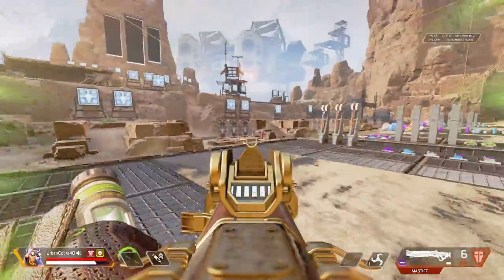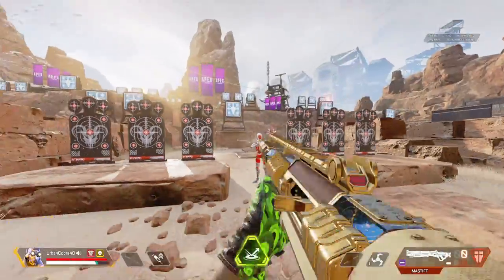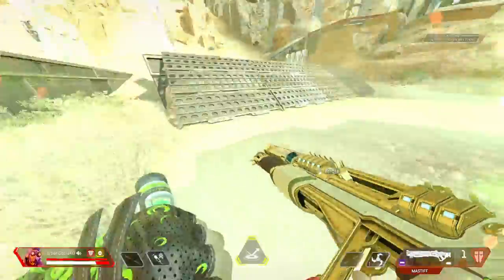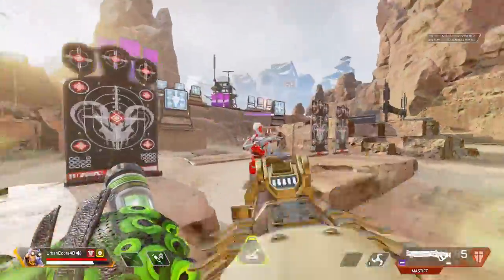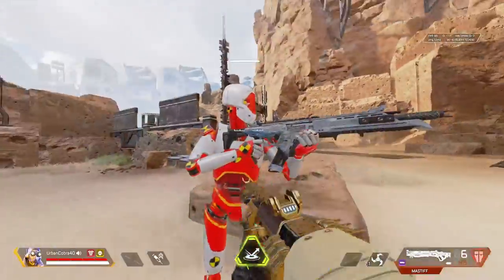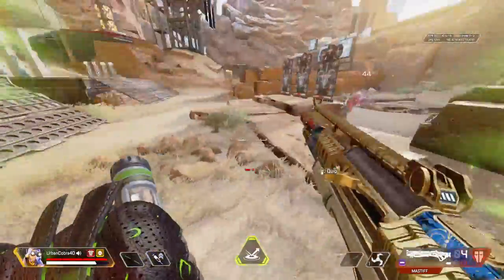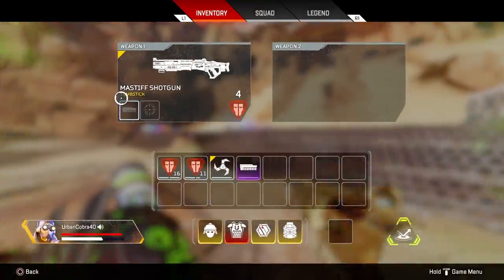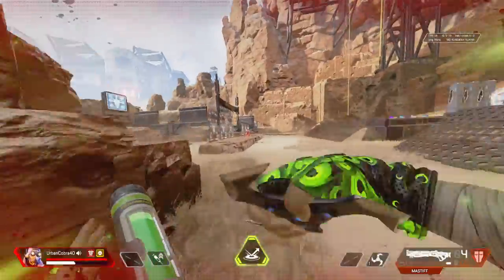Apex Legends gun review mastiff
fdgd